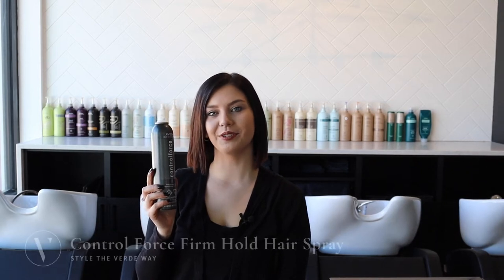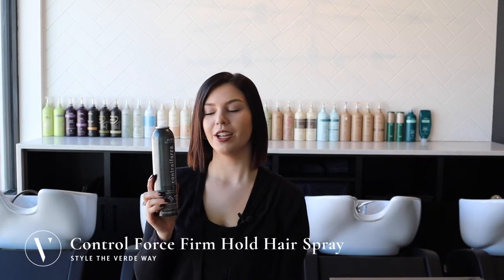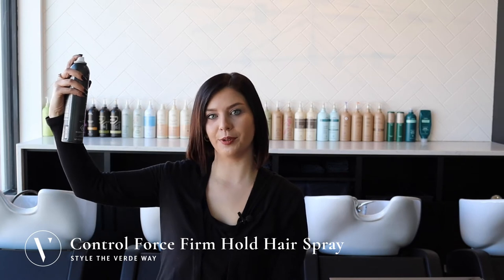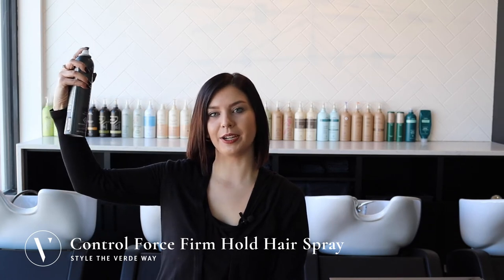How To Use Control Force Firm Hold Hair Spray | Style The Verde Way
Thank you for learning with the stylists at the Verde Salon Group, named one of the top salons in North America by Salon Today.

Verde Salon is an Aveda Lifestyle Salon based in Winnipeg, Canada. We specialize in making connections with our guests and delivering a premium experience that will leave you feeling beautiful, inside and out.